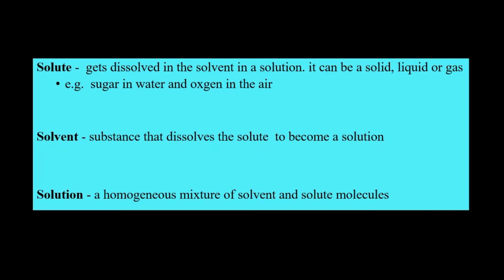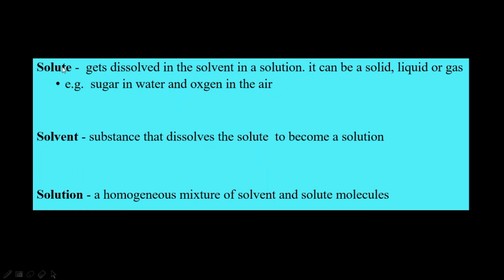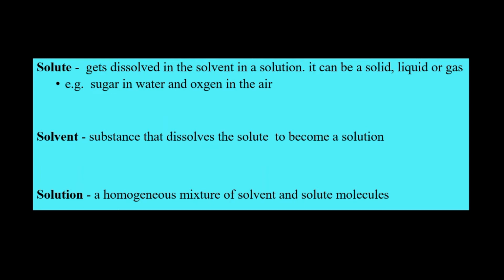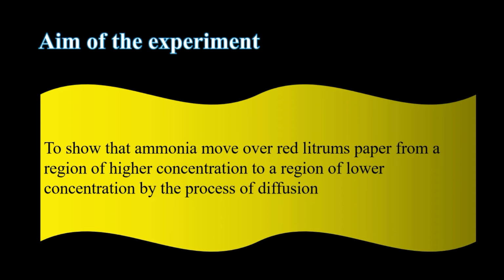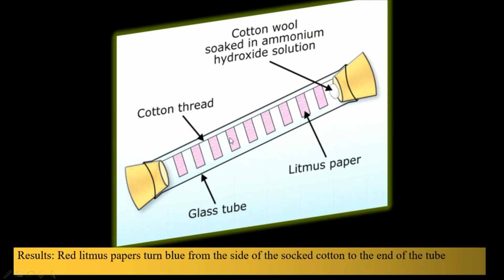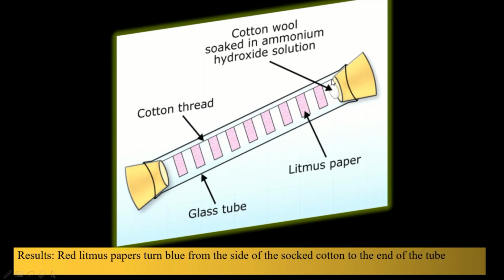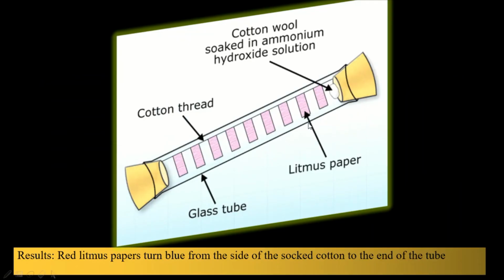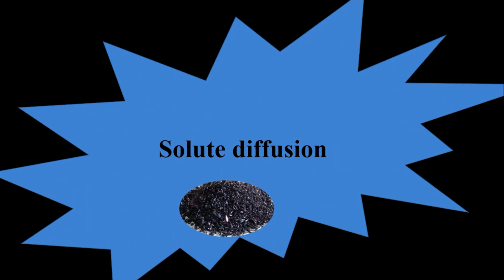Diffusion | Gaseous diffusion | NSSC Biology | Namibian